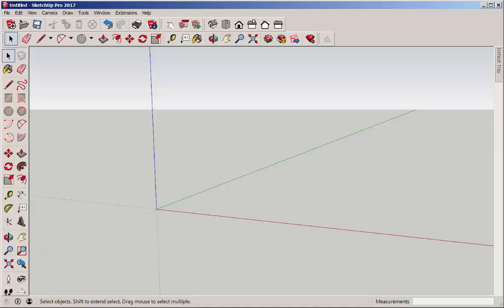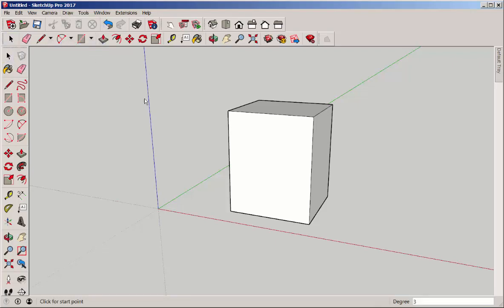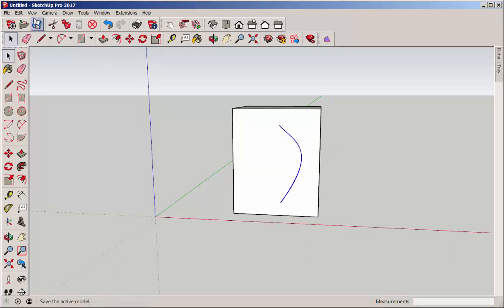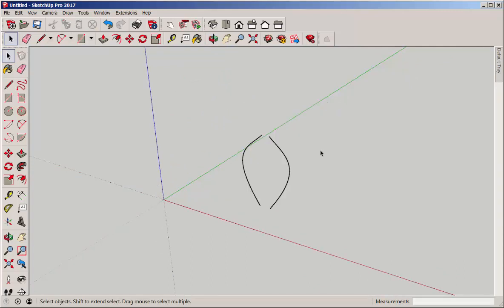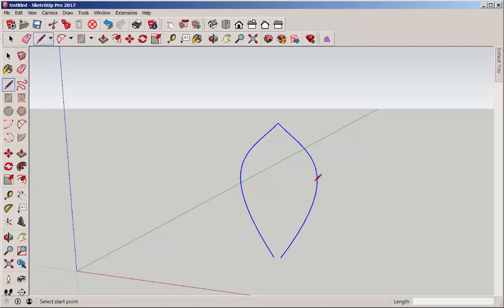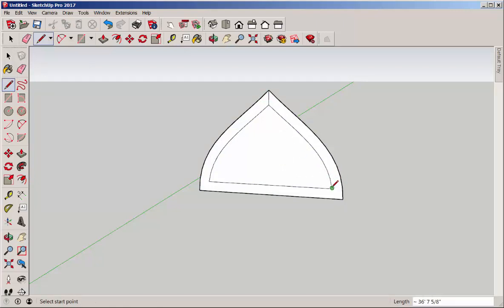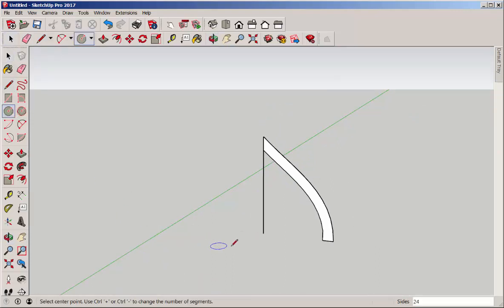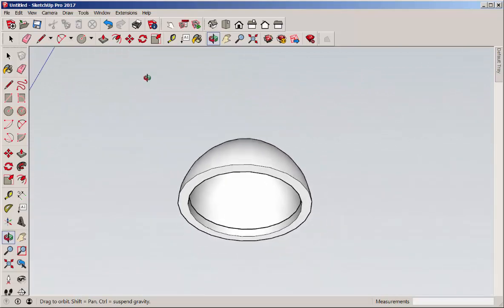SketchUp: Model a Qubba Mosque Dome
Use the Bezier extension to model  a dome that resembles the qubba that is on mosques.